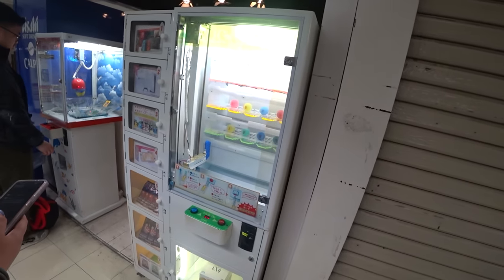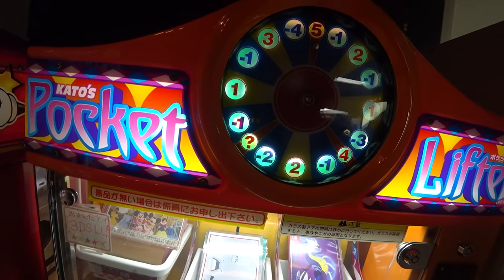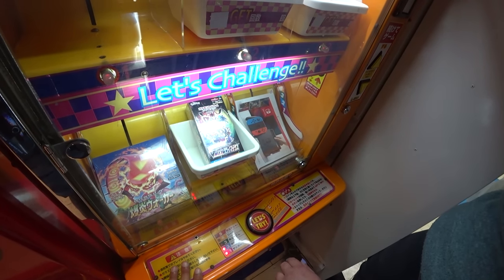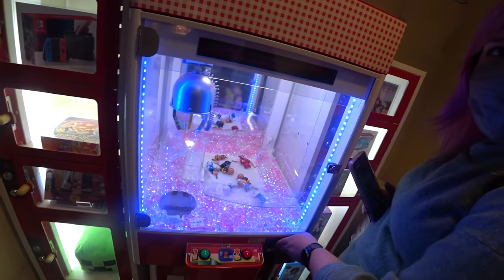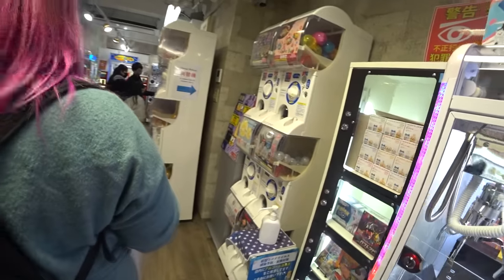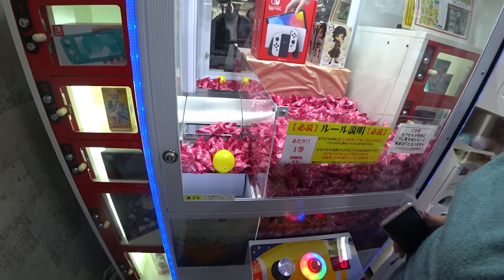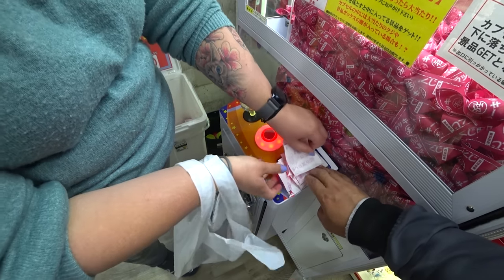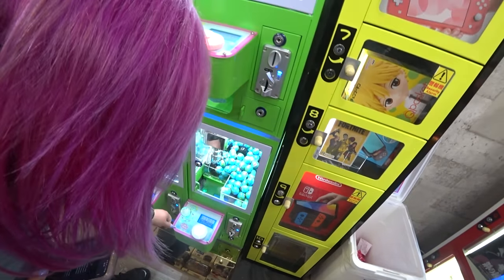Don't play these RIGGED arcade games in Japan!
The Crane Couple is BACK with a brand new video series - The Crane Couple In Japan Part 4! After 4 years, we finally made it back to Japan, and we live streamed and filmed the entire trip! Come join us as we take you on our travel adventures through Tokyo, Osaka and Kyoto - from cool arcades to beautiful temples and delicious restaurants, we do it all! Today we're at Nakano Broadway in Nakano, Japan to try some seriously rigged arcade games over there - be careful there in Japan!